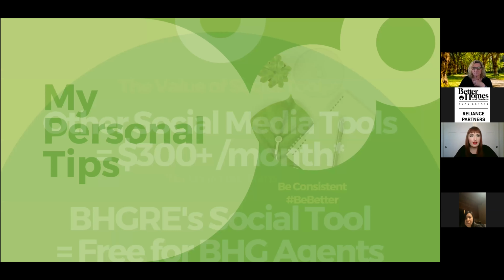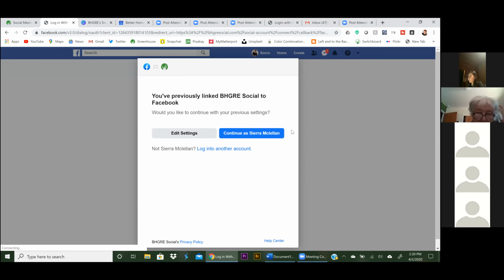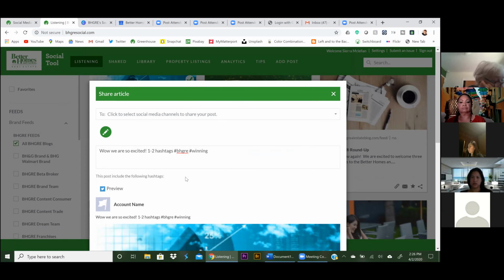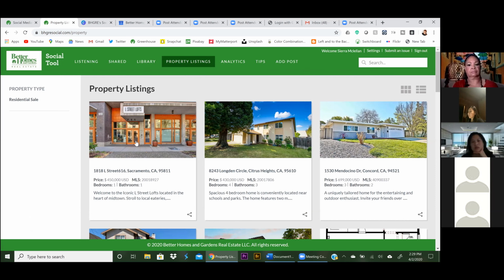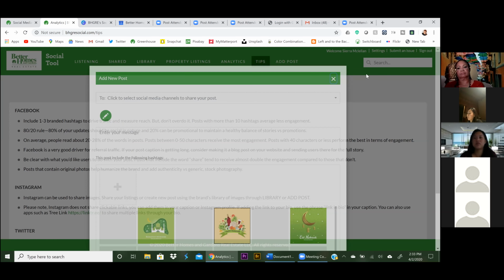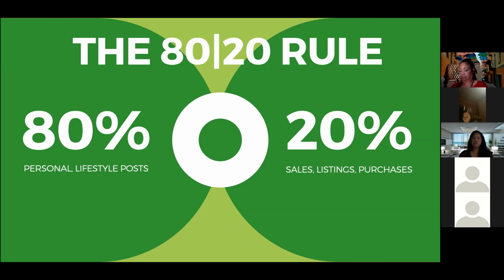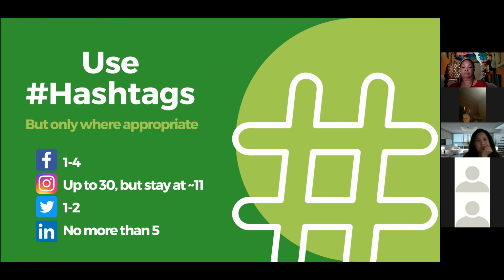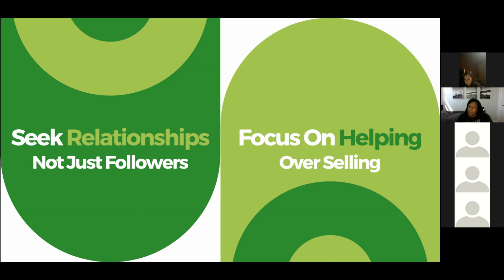How to Leverage BHGRE's SOCIAL TOOL with Sierra Mclellan